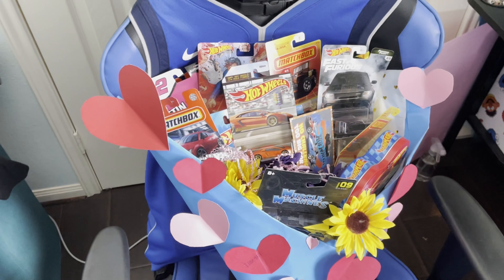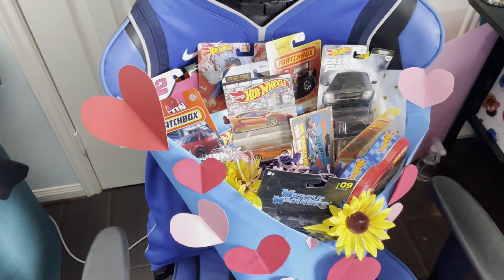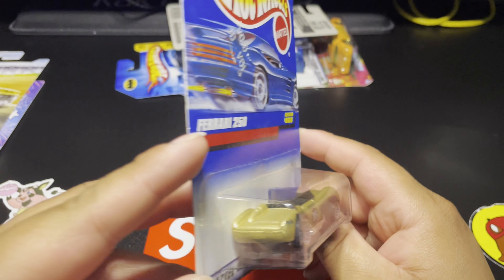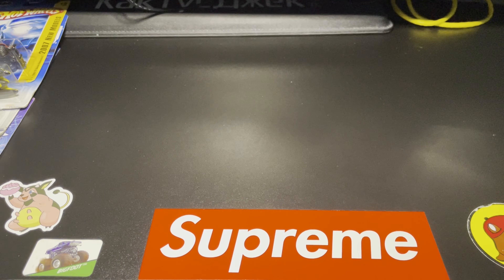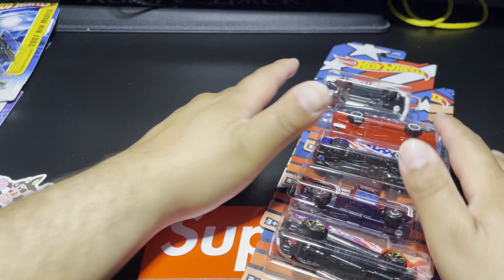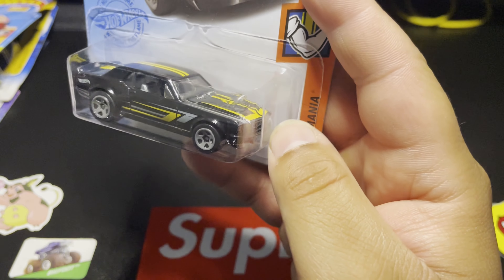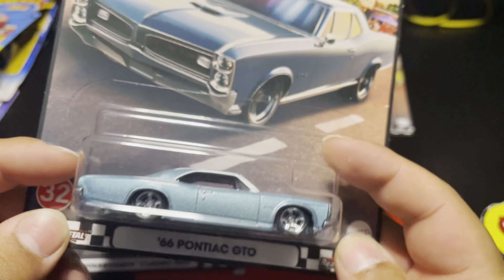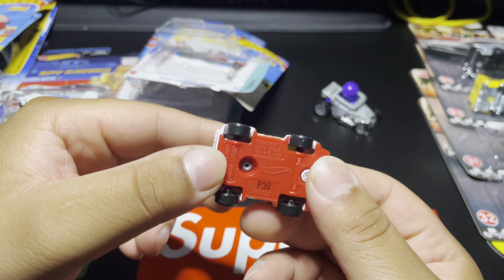EPIC VALENTINE'S DAY GIFTS FROM THE WIFE! RLC EXCLUSIVE, AWESOME OLD BLUE CARDS! EPIC HAUL!!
Hello everyone! In this video I show off what my wife got me for Valentine's Day! I also show off alot of stuff I found and picked up at Jcarsdiecast, Target and walmart! I show off a new stars and stripes set, an AMAZING RLC car, some awesome old blue cards and much much more! This video is a long one so be sure to have some popcorn ready lol

I plan on posting videos whenever I go hunting and whenever I make any pick ups!
I hope you all enjoy the content, any feedback is greatly appreciated!

► Artist Attribution
Track Name: "Silk"
Published by: Chill Out Records